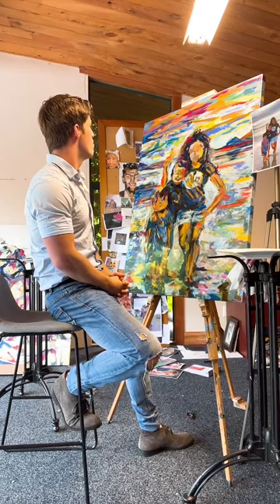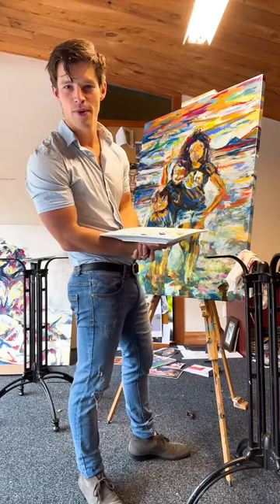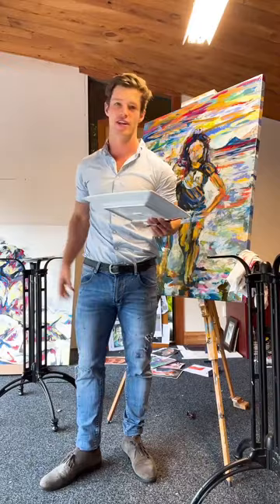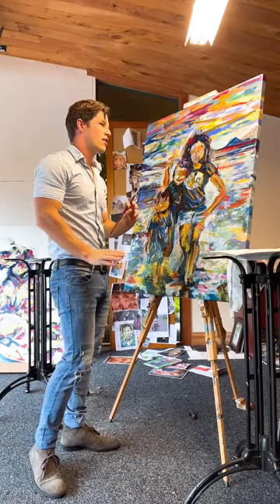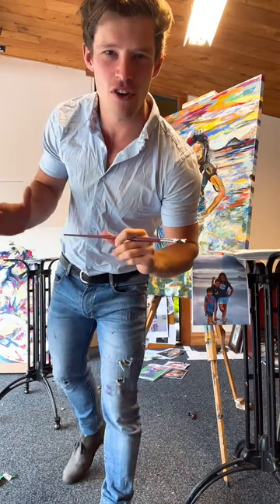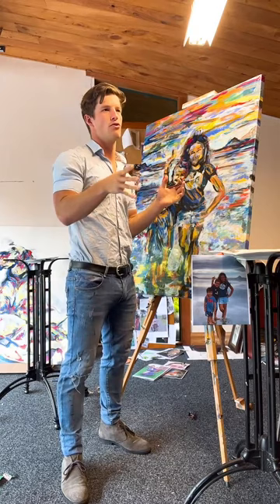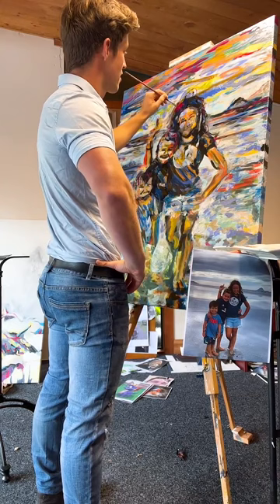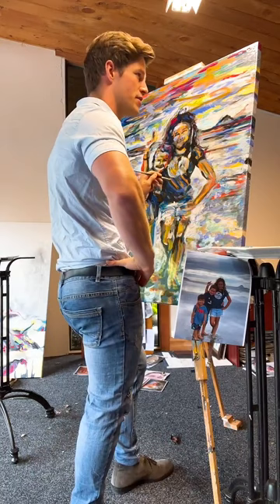Ep. 38 | 24 Hours to 30yo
11th January 2023
New Zealand Artist
Impressionism | Abstract Realism
Oil & Acrylic
Canvas & Hardwood Board